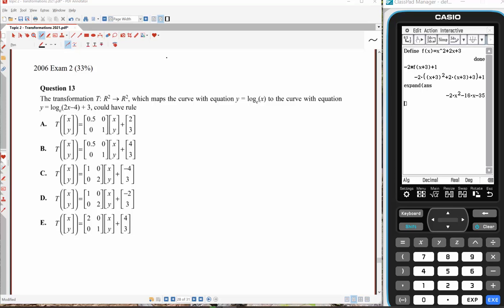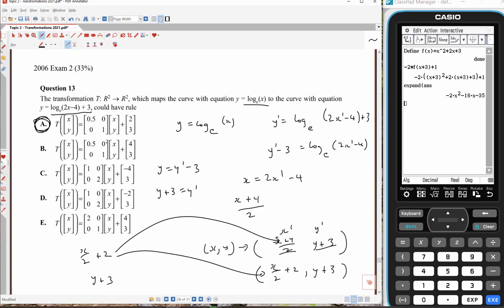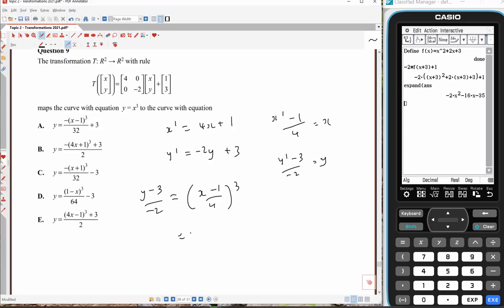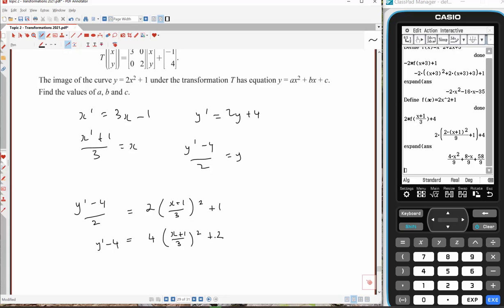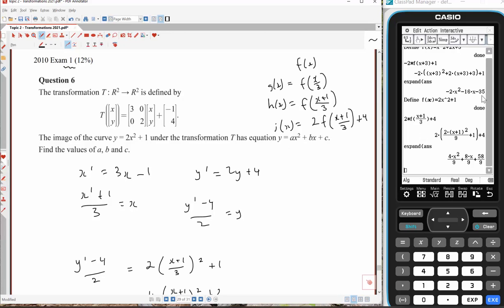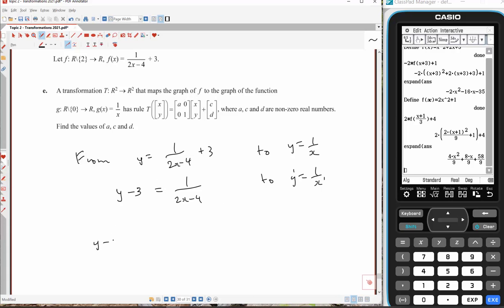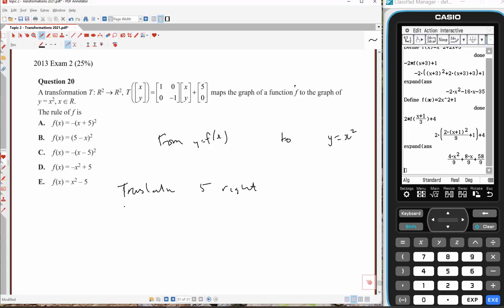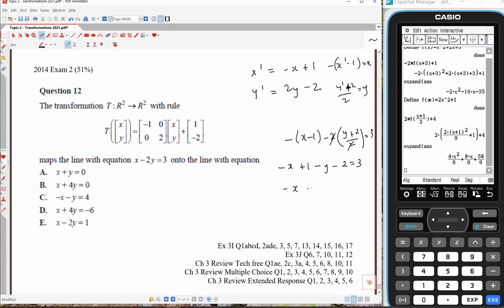Some VCAA Transformation Problems